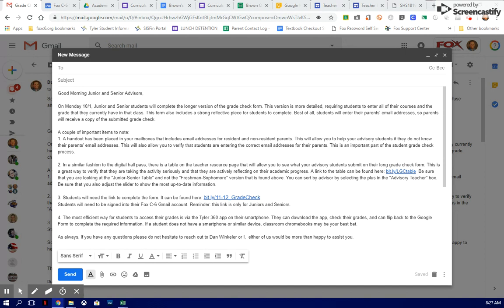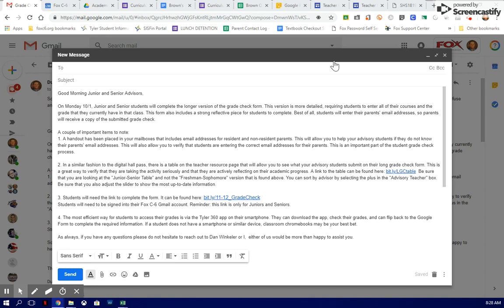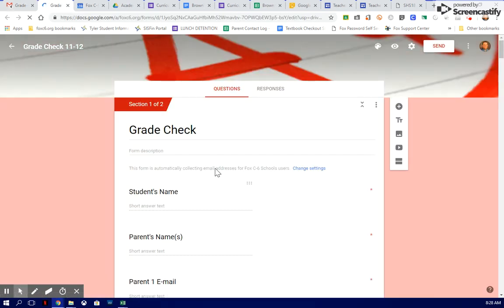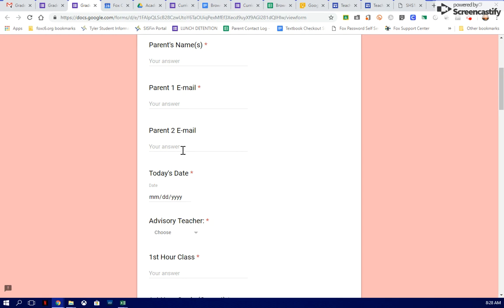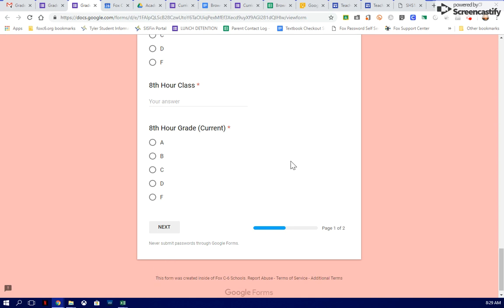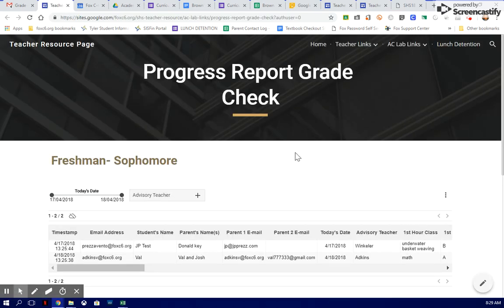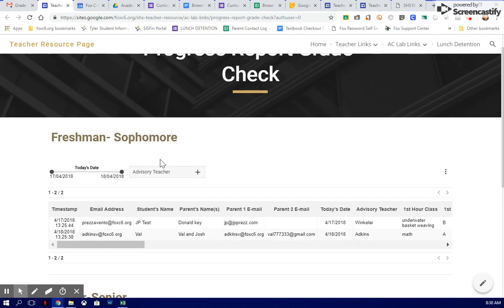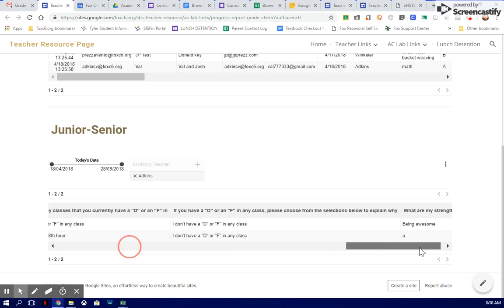Sep 28, 2018 8:31 AM